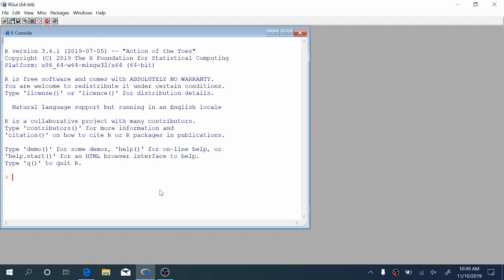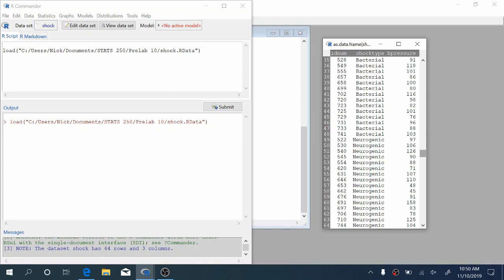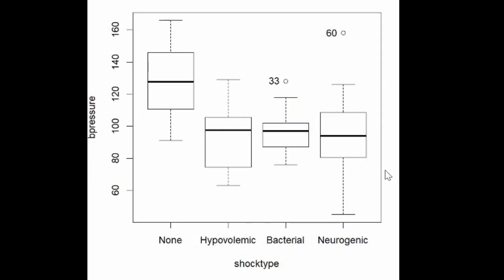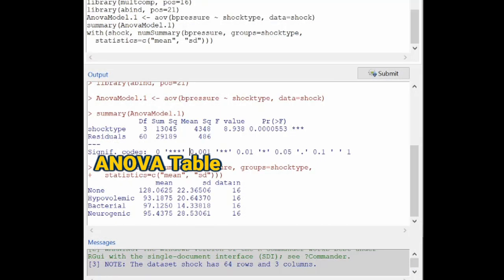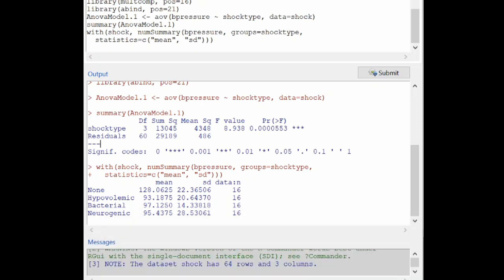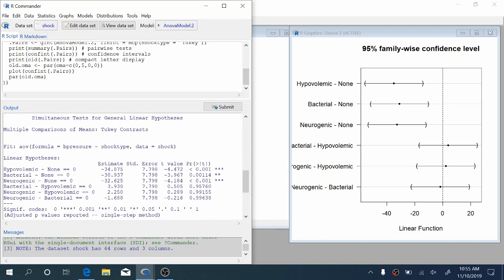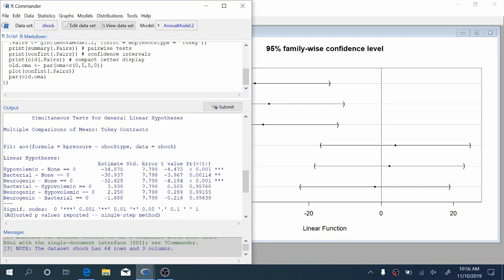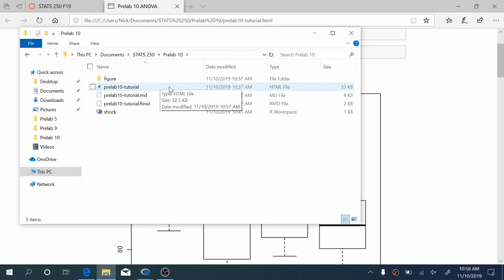Prelab 10: ANOVA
This video describes how to perform Analysis of Variance (ANOVA) using R and R Commander.